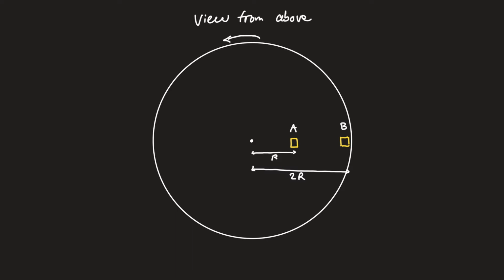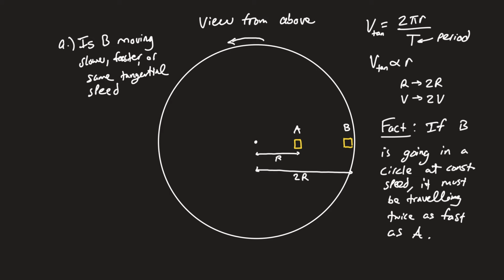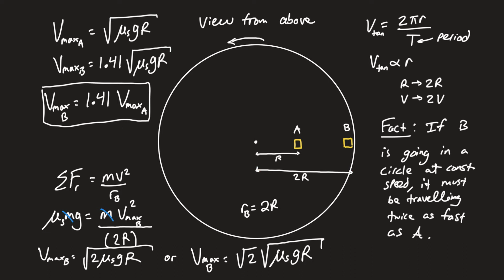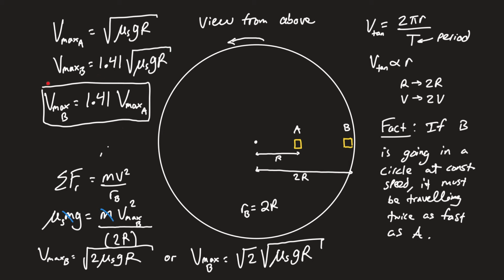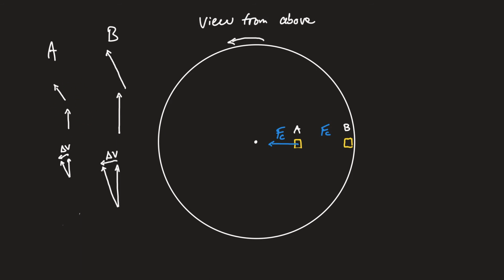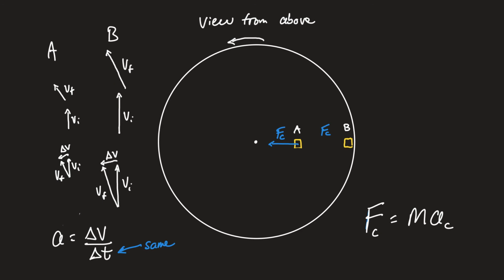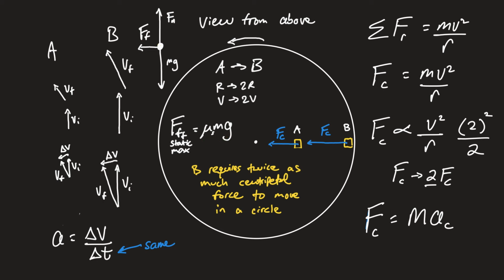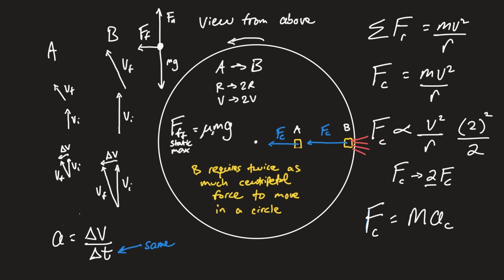Circular Motion - Circular platform Solution Part 2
This is the solution to the second question from the platform challenge.